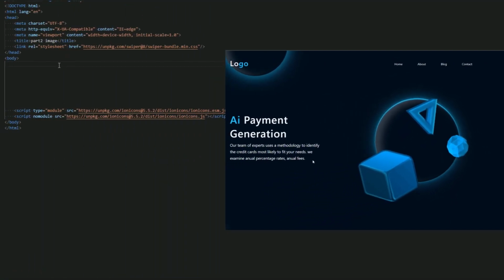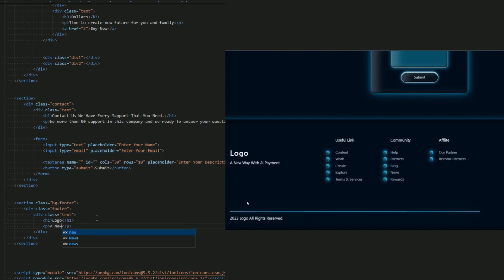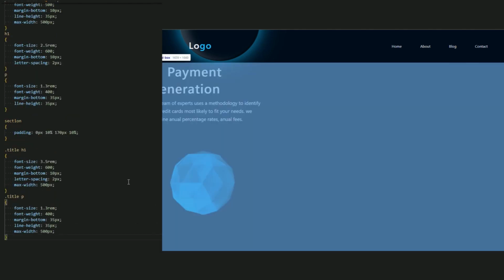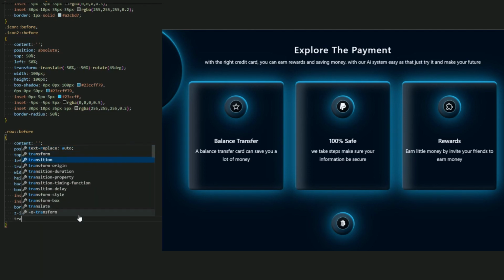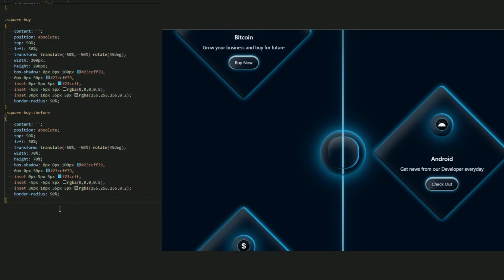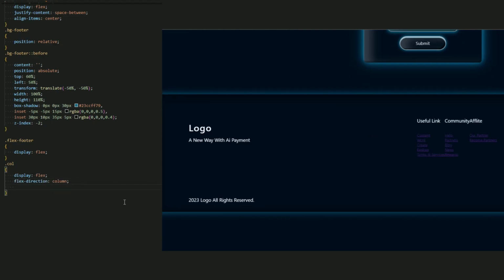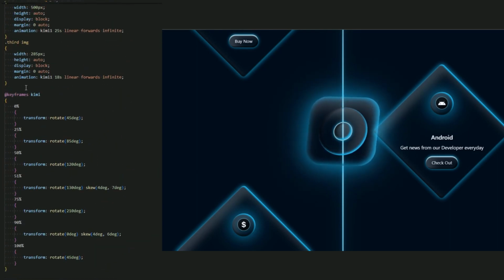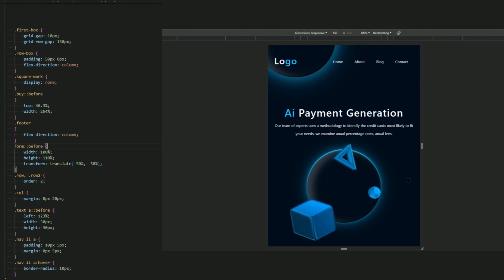How To Make Website Using HTML And CSS With Some Images Part 2(Advanced CSS)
Learn How To Build a Complete Website Just by Using HTML And CSS, This Is Part 2 And be Ready to Create New Code, Complete HTML CSS Project Website Design Tutorial Step by Step to Get What You Learn.

In this video you will learn to build a Home Page for website design using HTML and CSS step by step, You will learn after this course to create Home Page

1. Full Detail Video Of 3 part Creating Website With No Image And Javascript

2. Create HTML(Need little Basic Knowledge)

3. Create CSS Easy and With Full Detail(Recommended for Beginner)

4 Add Box Shadow (Learn Box-shadow)

5. Create Before and After CSS Instead of Image(Recommended for Beginner)

6. Add hover effect using HTML and CSS In Menu With Cool effect

7. Add Animation in Square and Circle And Learn Trick How to Use Animation(the First Part)

8. Media For Phone And Tablet

I create this website just by using HTML and CSS to create and design it and no need to Javascript for this course, after you watch all video you will make beautiful website just by using HTML & CSS

Video Design: By  Ahmed
Voice Actor: By Ahmed
Website Design: By Ahmed